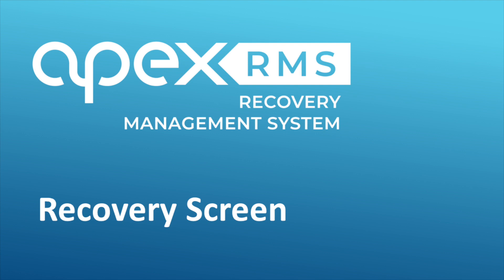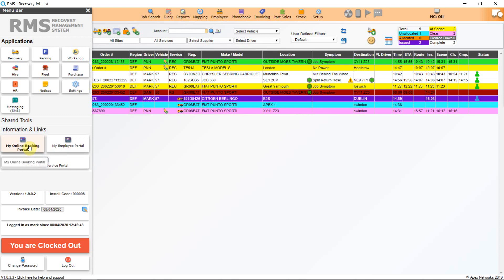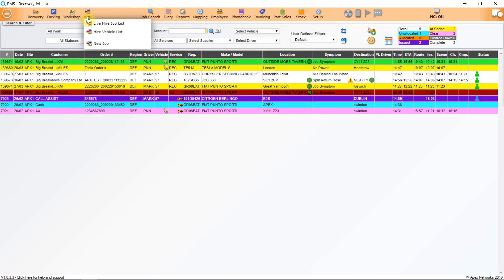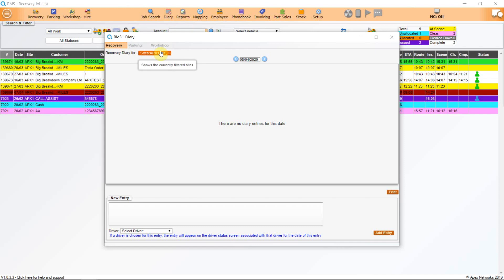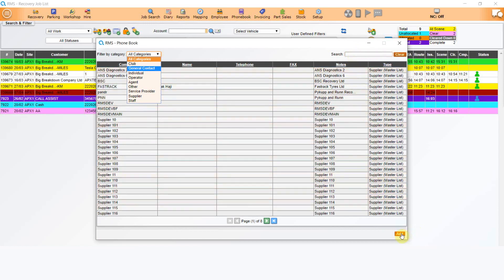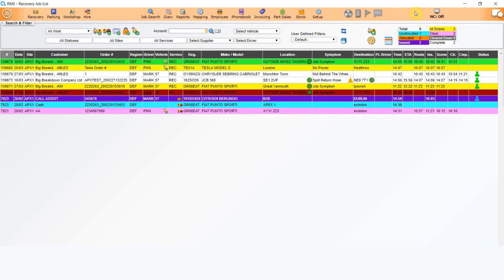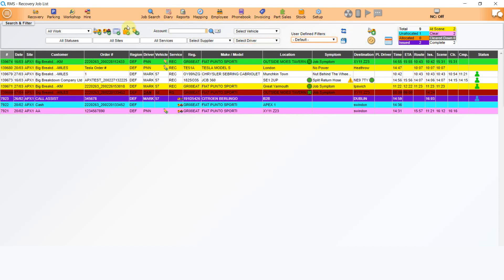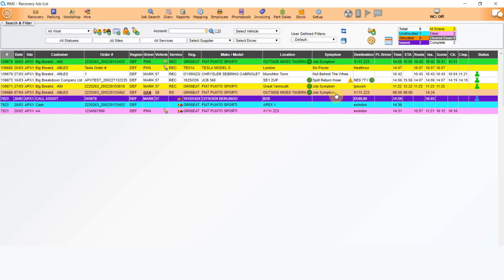10. Recovery: Recovery Screen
A short video to show you around the Recovery Screen within the Apex RMS Software